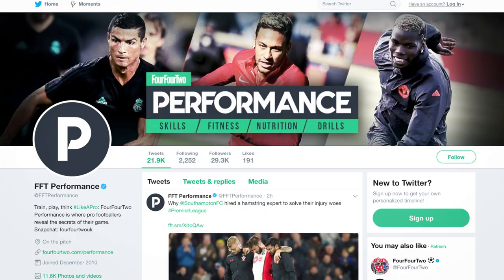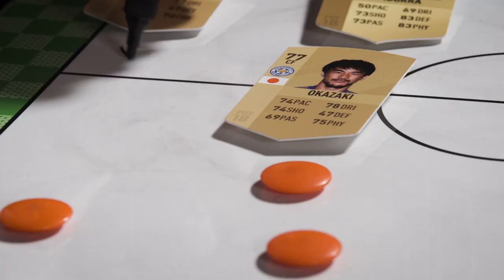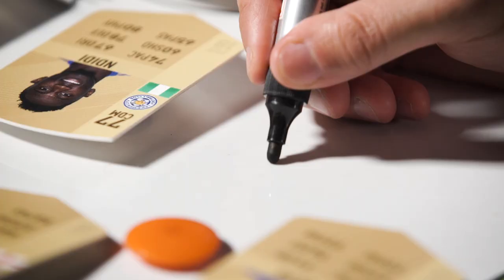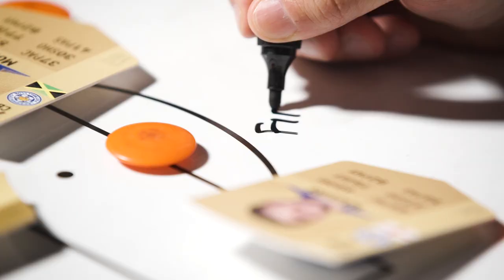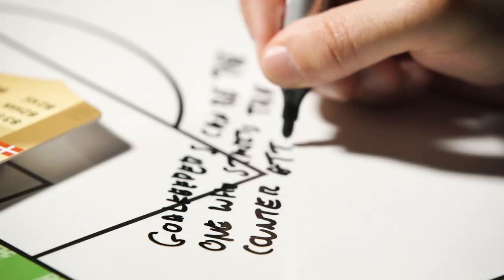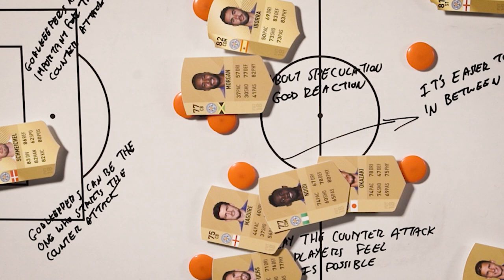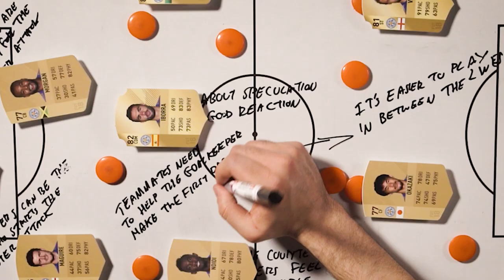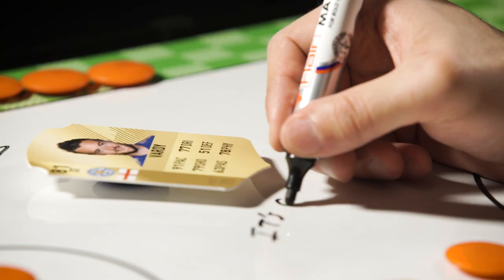How to play on the counter-attack | Claude Puel explains | You Ask, We Answer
Leicester City's boss explains how to set your team up for the counter-attack